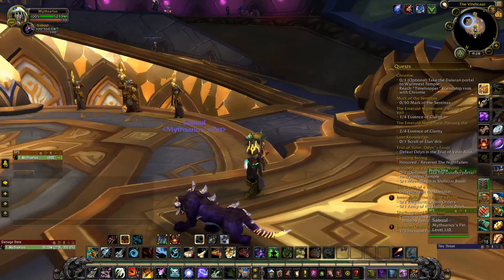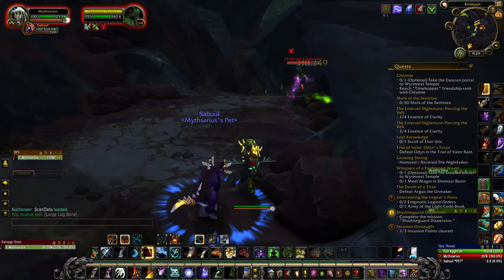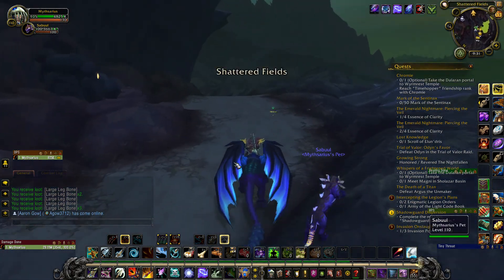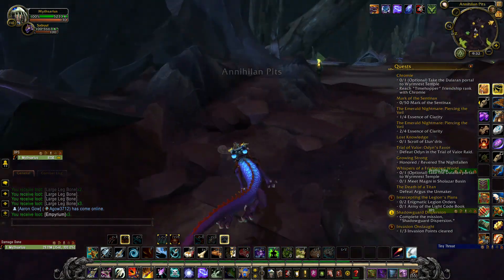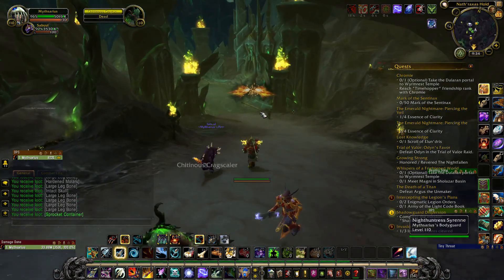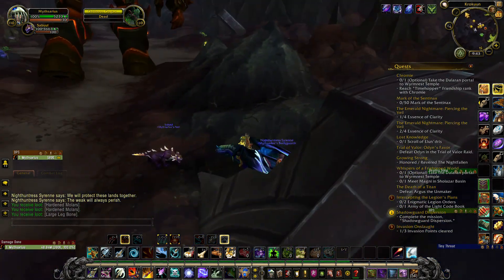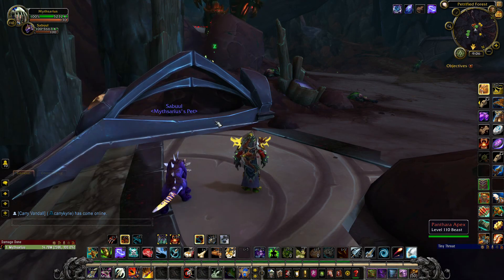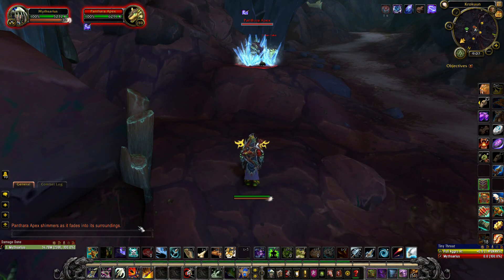Panthara Taming and "Fresh Talbuk Meat" Farming Guide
Simple video on taming Panthara. If you already have Fresh Talbuk Meat, go ahead and skip to 8:44.
Here are the steps to taming:
1. Choose Camouflage as a talent (and don't have Lone Wolf)
2. Dismiss current pet
3. Camouflage and sneak up
4. Freezing trap
5. Feign Death
6. Throw meat on Panthara
7. Tame Beast